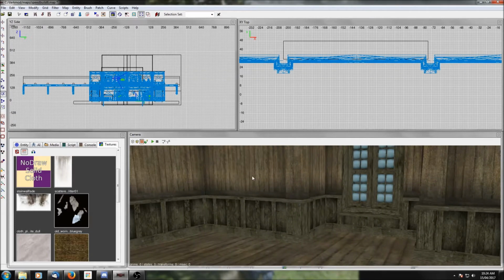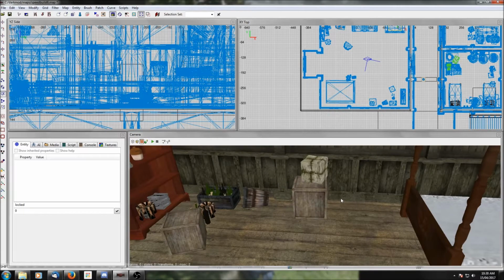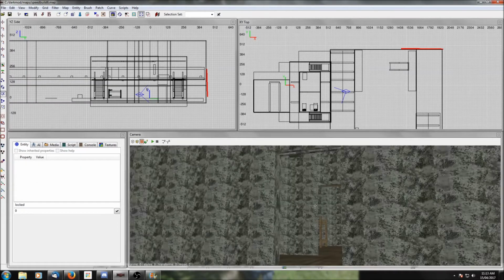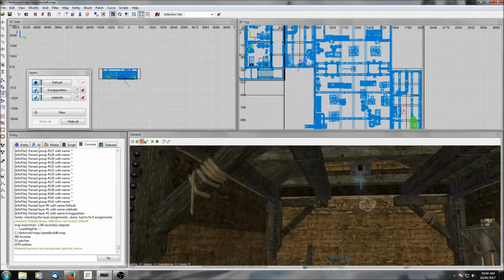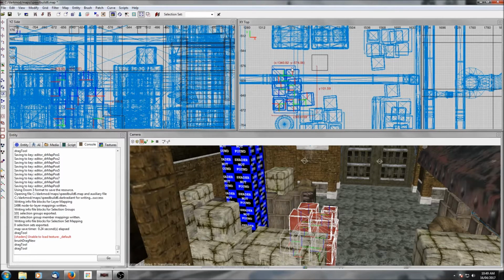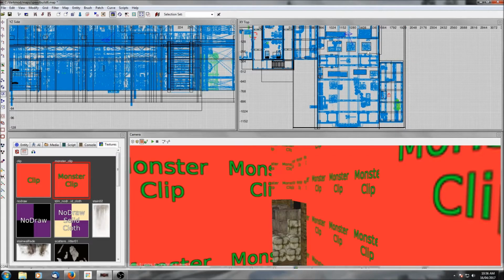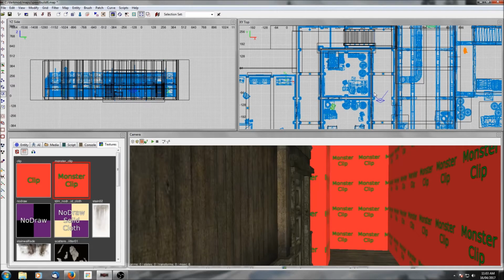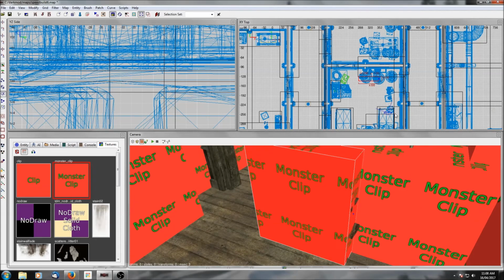The Dark Mod: Springheel's Speed Build Challenge: Part 6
Well, monster-clipping is done and I'm still under 4 hours. but not by much!

Using prefabs and modules, mapping time can be cut down considerably. I challenge myself to see what kind of mission I can create with a build time of only 4 hours.

If you'd like to download the prefabs you see me using

The Dark Mod is a FREE, first-person stealth game inspired by the original Thief series by Looking Glass Studios. In it you play a hooded figure slinking through the shadows of a gothic steampunk city, hunting priceless valuables while avoiding the swords and arrows of those hired to stop you.